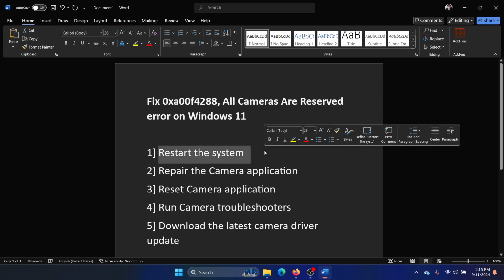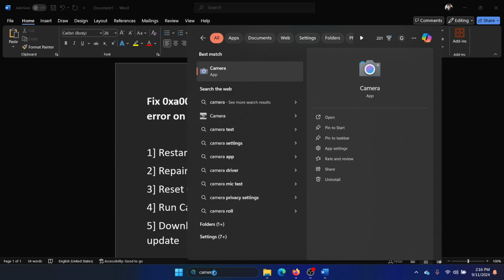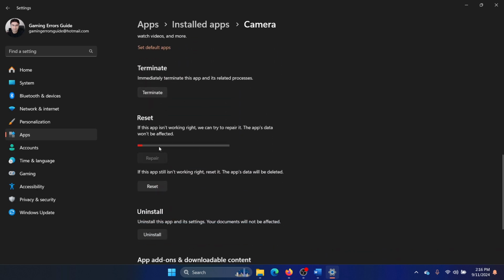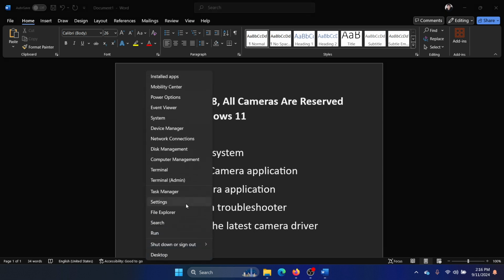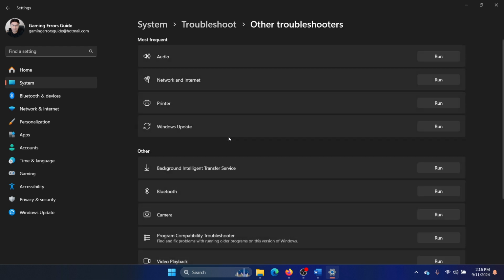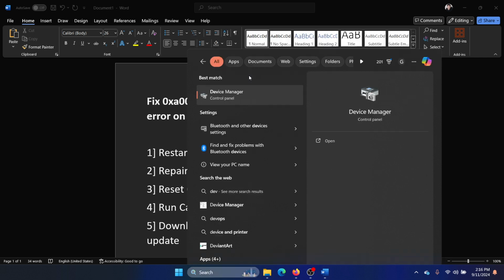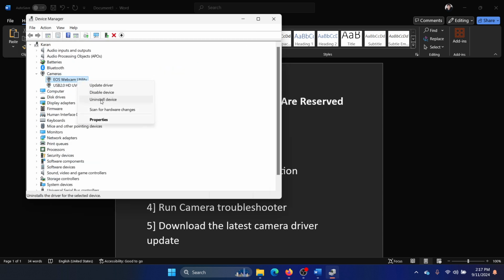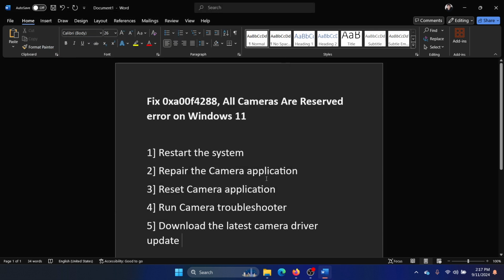How to Fix 0xa00f4288 All Cameras Are Reserved Error on Windows 11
Video Title: How to Fix 0xa00f4288 All Cameras Are Reserved Error on Windows 11

If you wish to fix 0xa00f4288, All Cameras Are Reserved error on Windows 11 then please watch this video.